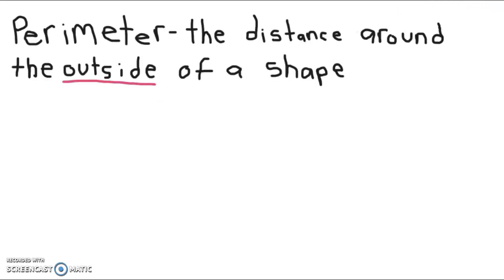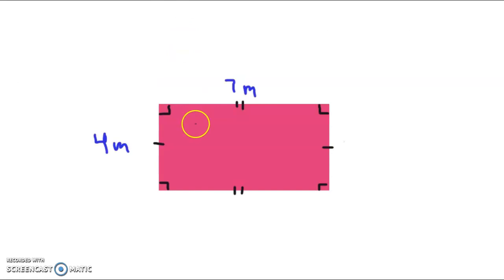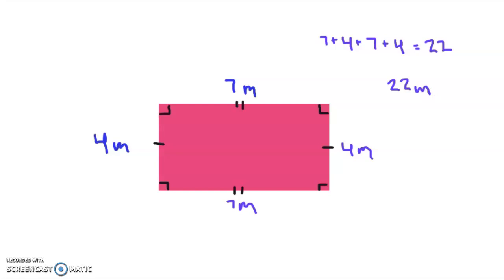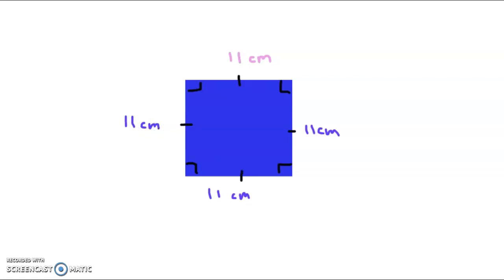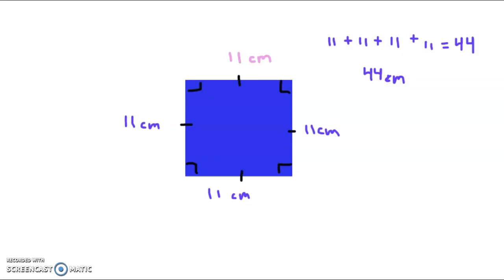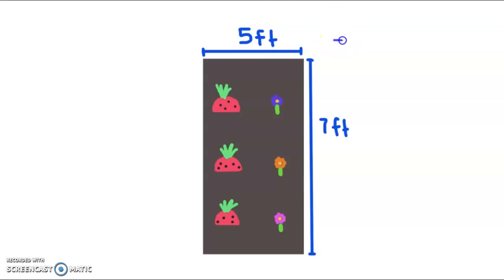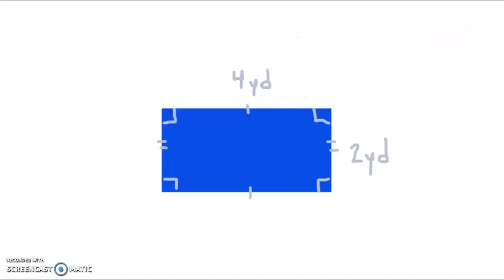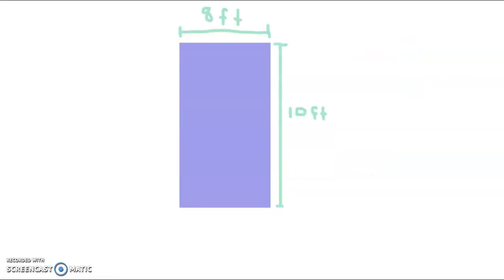Sydney Kim Geometry Project 3